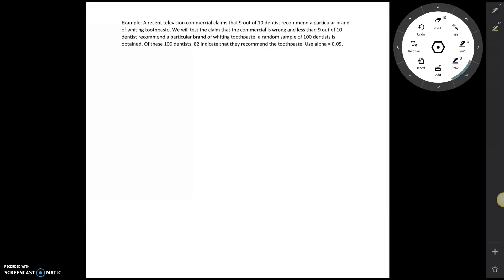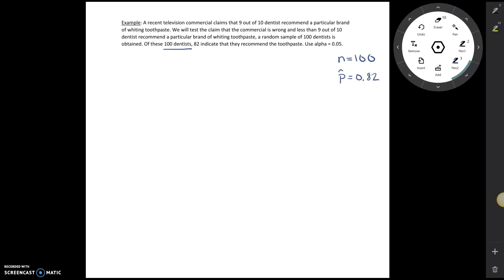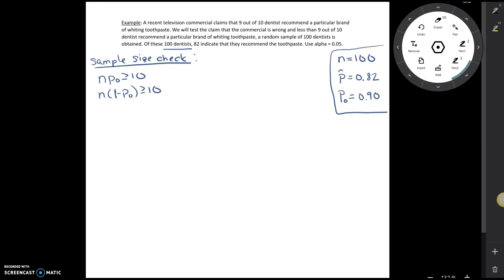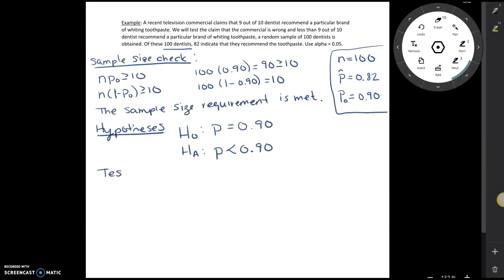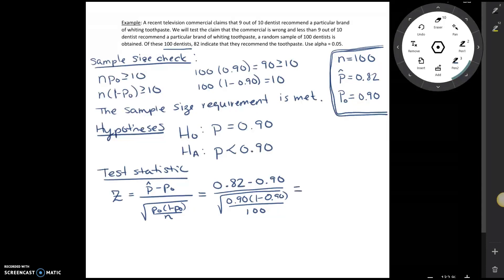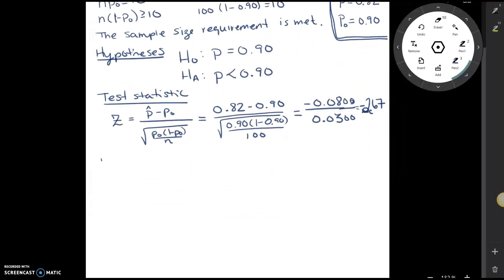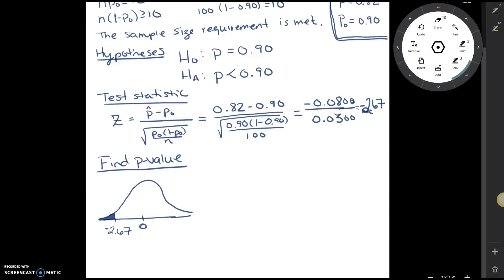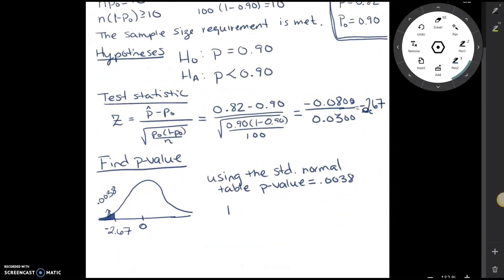Hypothesis Test for a single proportion